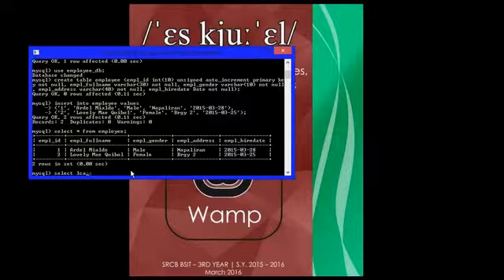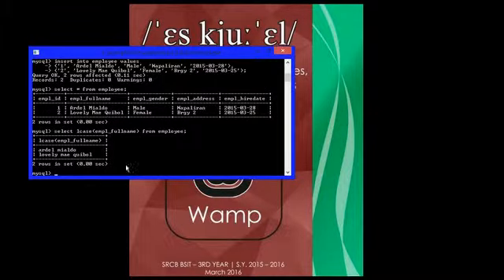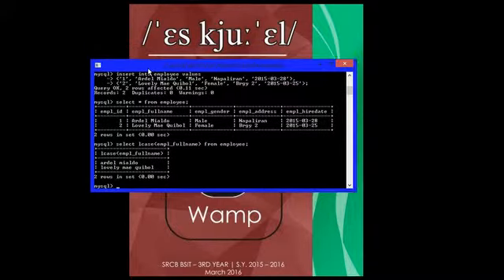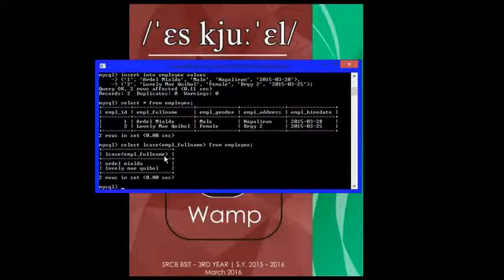SRCB BSIT DBMS2: SQL LCase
DATABASE MANAGEMENT
SQL SYNTAX
SQL LCASE